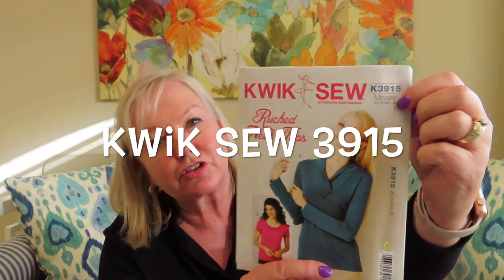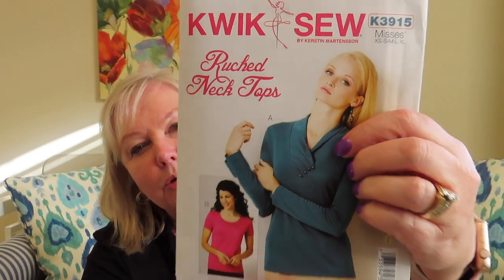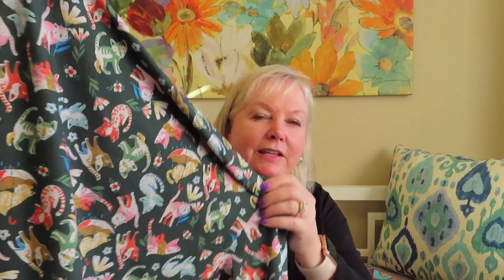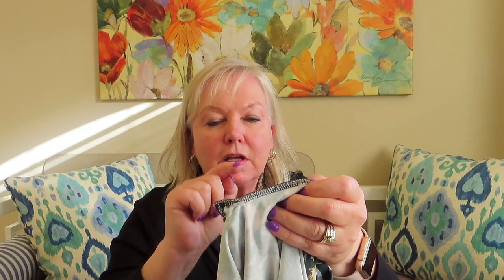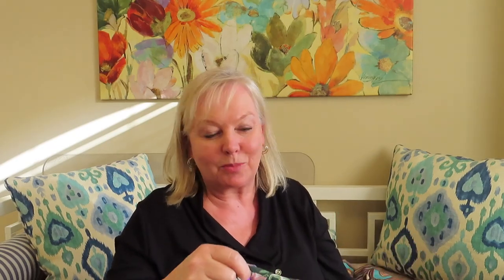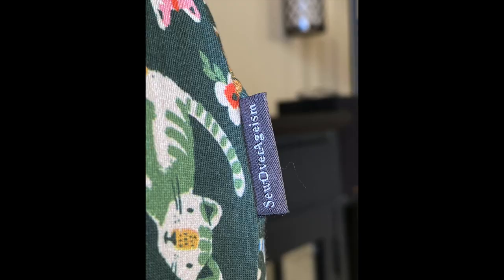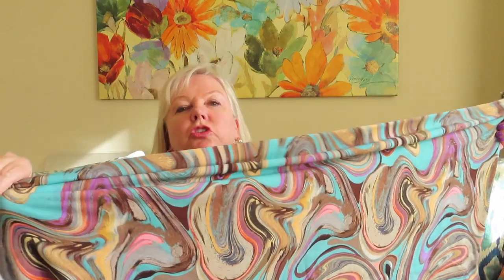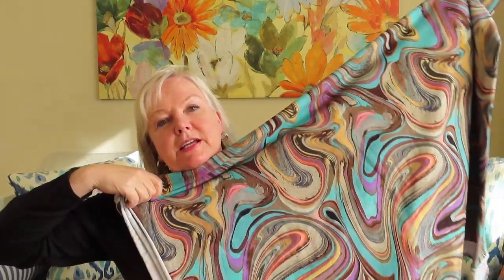Two Tops, Plans for Cold Weather Clothes ❄️, Sewing Chat PLUS Channel News!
Hey gang! We've already had SNOW in Calgary so it's time to think about making cosy things that will get us through the winter.

Patterns Mentioned:
Kwik Sew 3915 (Kwik Sew is no longer in production but you can find it in Indie fabric stores)

Style Arc Rhea Top
Style Arc Logan Shacket

Ron Collins is a Vogue Pattern Designer who teaches. He doesn't have a website but can be tracked down teaching classes in Canada!